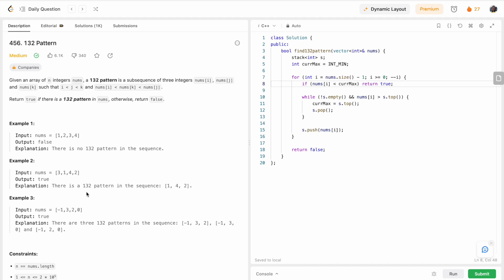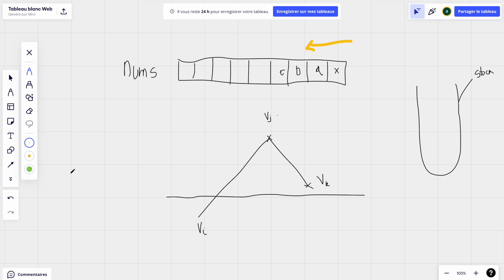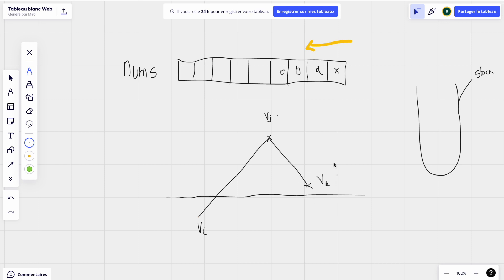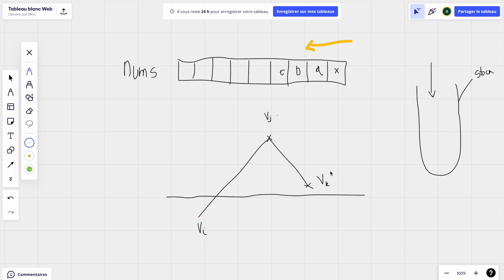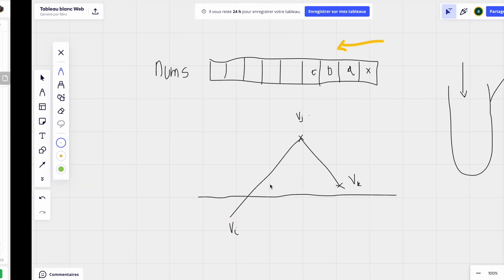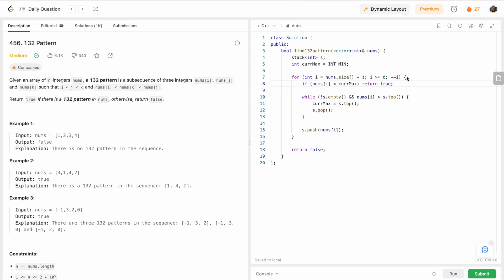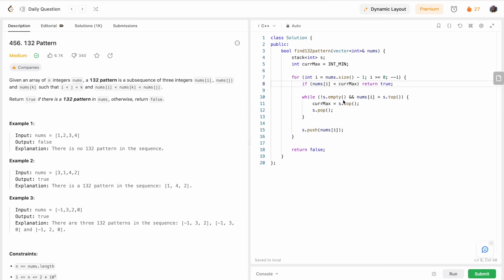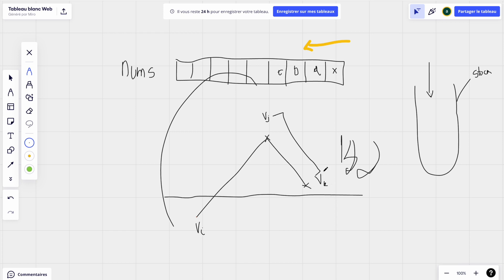LeetCode 456. 132 Pattern ✅ C++ Straightforward Stack-Based Approach ✨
In this problem, we are tasked with finding the presence of the 132 pattern in a given array. To efficiently solve this task, we employ a stack-based approach.

By utilizing a stack, we traverse the array in reverse order, allowing us to compare each element with potential candidates for the '3' element. This straightforward approach effectively identifies whether a valid 132 pattern exists within the array.